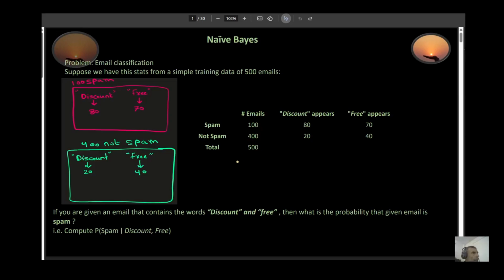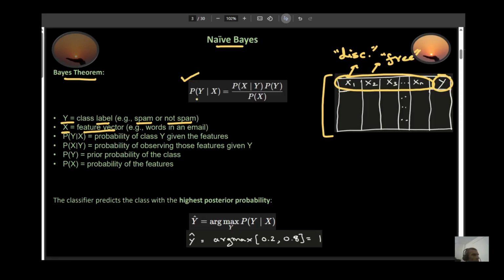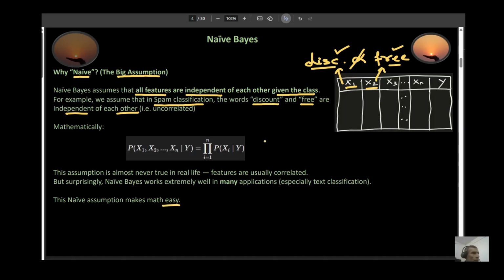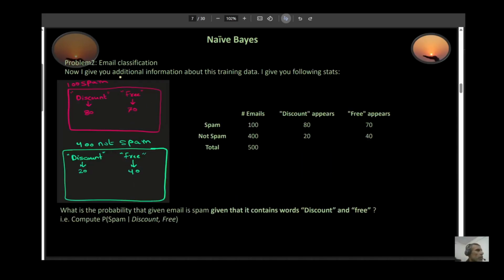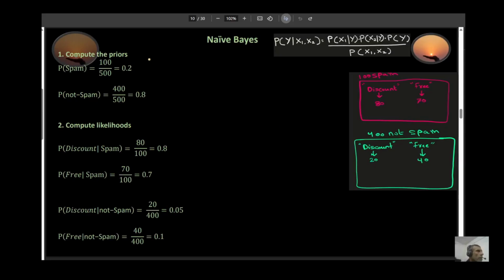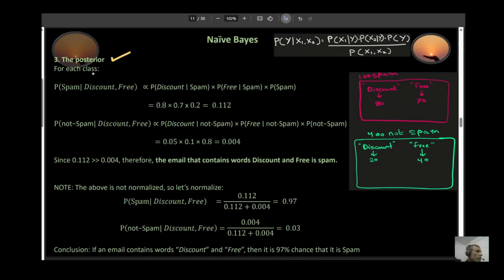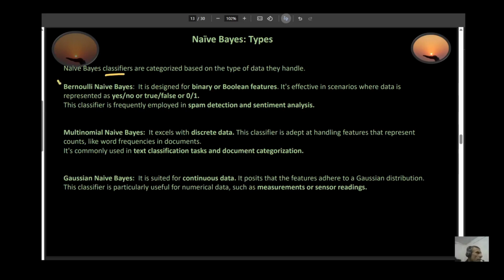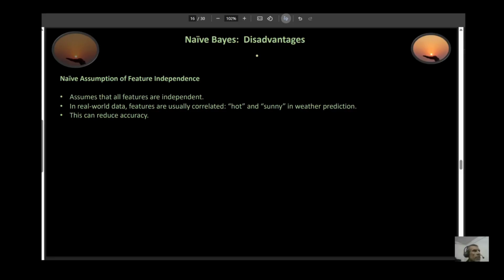2 Naive Bayes (pt1) : Full Explanation Of Algorithm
Here I explain the concept of Naive Bayes algorithm